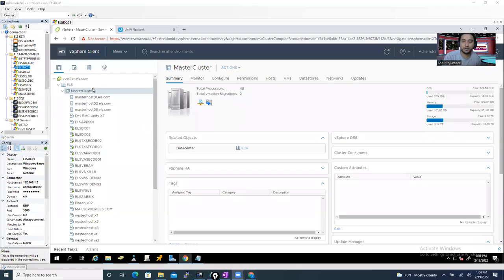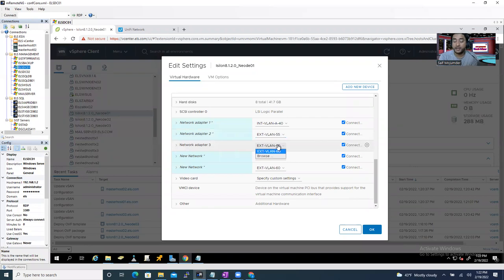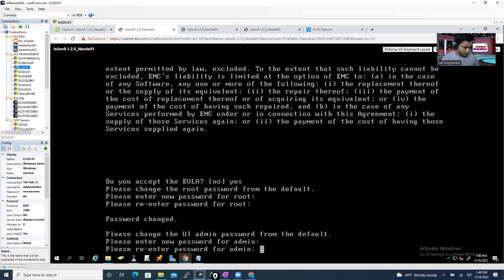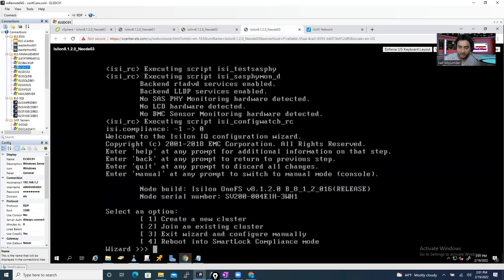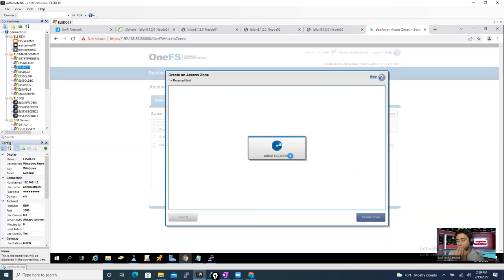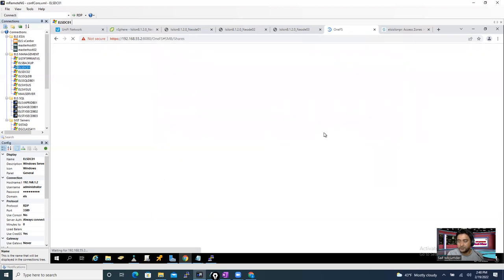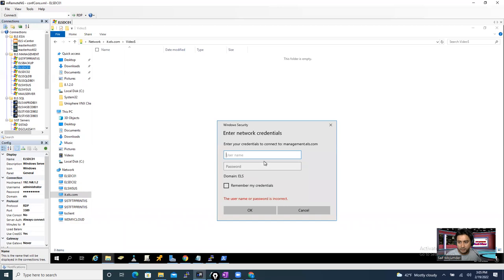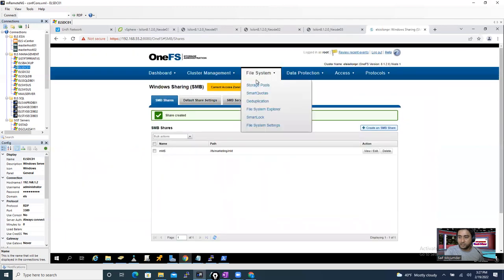Step by step installation and configuration of Isilon OneFS 8.1.2 | 3 nodes cluster | Part-1